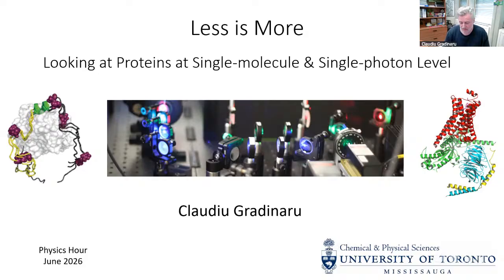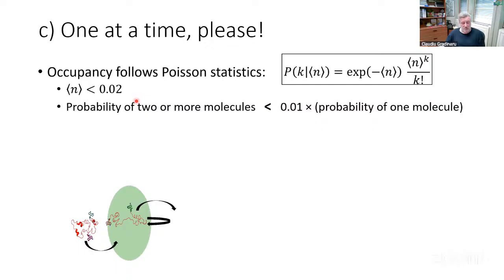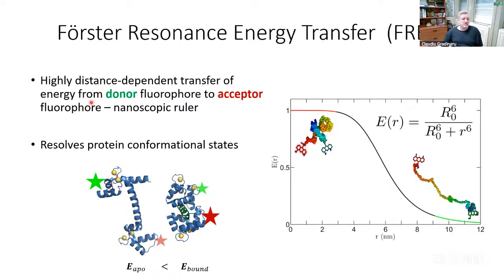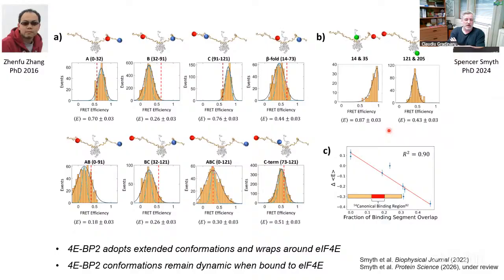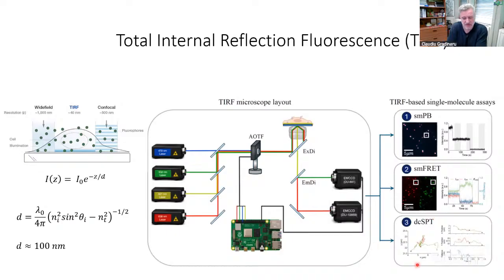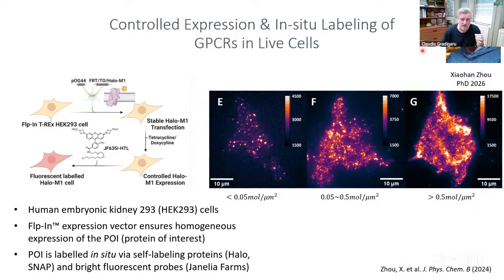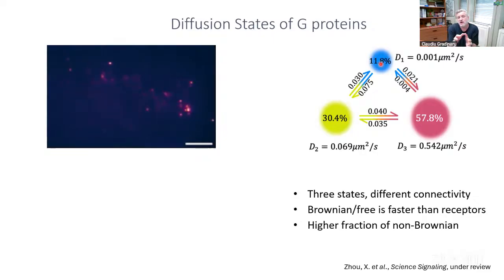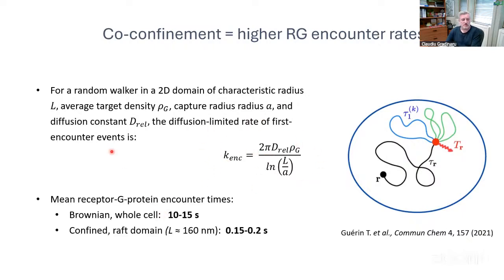Physics Hours ft. Dr Claudiu Gradinaru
Less is more: looking at proteins at single-molecule and single-photon level

Dr. Claudiu Gradinaru, Physics Professor at the University of Toronto and principal investigator of the Single-Molecule Biophysics Group, dives into the molecular choreography of proteins using advanced lasers and optical instruments, revealing dynamics invisible to conventional techniques.